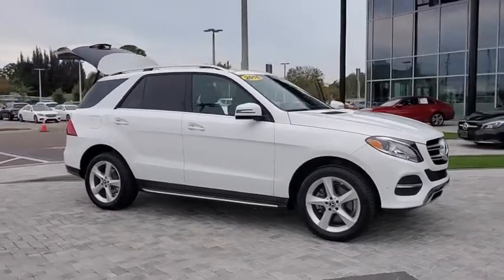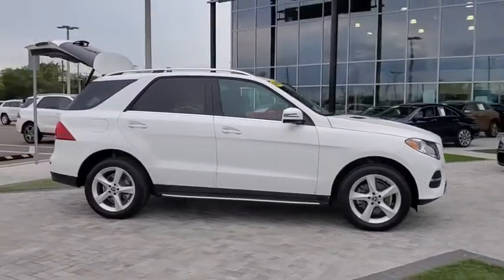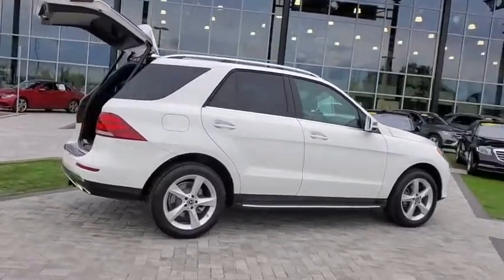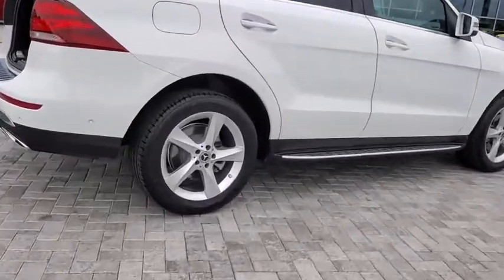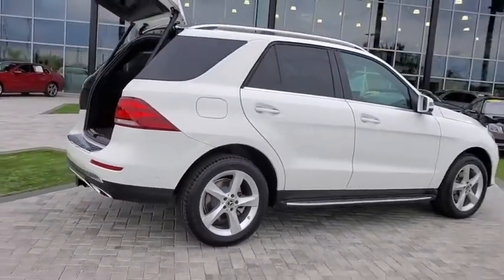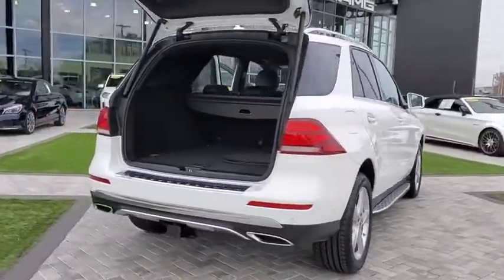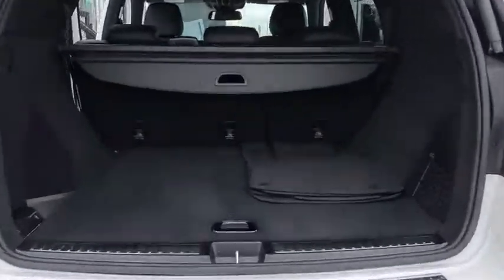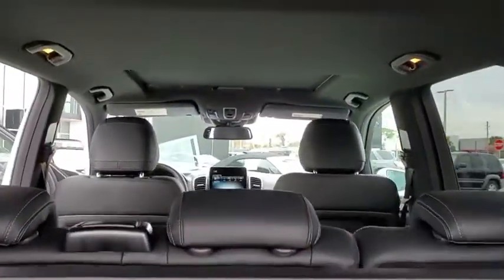2018 Mercedes-Benz GLE Tampa, Clearwater, St. Petersburg, Pinellas Park, Largo, FL JB127248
Polar White Used 2018 Mercedes-Benz GLE available in Tampa, Florida at Crown Mercedes of St. Petersburg. Servicing the Clearwater, St. Petersburg, Pinellas Park, Largo, FL area.
2018 Mercedes-Benz GLE GLE 350 - Stock#: JB127248 - VIN#: 4JGDA5JB4JB127248

8302 US Hwy 19 N

CARFAX One-Owner. Clean CARFAX. Certified. MERCEDES-BENZ CPO WARRANTY IS 5 YEAR/UNLIMITED MILEAGE FROM ORIGINAL RETAIL DATE ASK A SALES REPRESENTATIVE FOR ADDITIONAL DETAILS. SMART PHONE INTEGRATION INCLUDES APPLE CAR PLAY & ANDROID AUTO. PLUS PREMIUM 1 PACKAGE INCLUDES KEYLESS GO SIRIUS RADIO COMAND NAVIGATION LANE KEEPING ASSIST BLIND SPOT ASSIST APPLE CARPLAY SMARTPHONE INTEGRATION DVD PLAYER. PLUS PARKING ASSIST PACKAGE INCLUDES PARKING ASSIST PILOT SURROUND VIEW SYSTEM. PLUS 19 5-SPOKE ALLOY WHEELS TRAILER HITCH ANTHRACITE POPLAR WOOD TRIM HARMON/KARDON LOGIC7 SURROUND SOUND SYSTEM BRUSHED ALUMINUM RUNNING BOARDS ORIGINAL MSRP $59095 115V AC Power Outlet 19 5-Spoke Wheels Android Auto Apple CarPlay Blind Spot Assist DVD Player harman/kardon Logic 7 Surround Sound System KEYLESS GO Lane Keeping Assist Lane Tracking Package Navigation Updates For 3 Years Parking Assist Package Parking Package Parking Pilot Premium 1 Package Radio: COMAND Navigation Region Coding SiriusXM Satellite Radio Smartphone Integration Smartphone Integration (14U) Surround View System Trailer Hitch.brbrbrMercedes-Benz Certified Pre-Owned Details:brbr * Limited Warranty: 12 Month/Unlimited Mile beginning after new car warranty expires or from certified purchase datebr * Warranty Deductible: $0br * Includes Trip Interruption Reimbursement and 7 days/500 miles Exchange Privilegebr * 165+ Point Inspectionbr * Transferable Warrantybr * Roadside Assistancebr * Vehicle HistorybrbrbrPolar White 2018 Mercedes-Benz GLE GLE 350brbrbrCrown Eurocars has been awarded the Dealer of the Year for 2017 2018 and 2019 from Dealer Rater for our high standards of Customer Service. We achieved a 4.9 rating with over 1800 consumer reviews. Crown Eurocars researches the market on a daily basis to provide the best price upfront. All prices plus sales tax tag and titling and dealer service fee of $899.95 which represents cost and profits to the selling dealer for items such as cleaning inspecting adjusting new vehicles and preparing documents related to the sale.